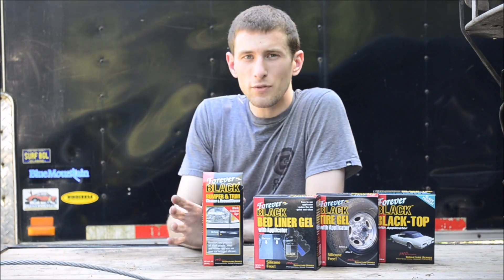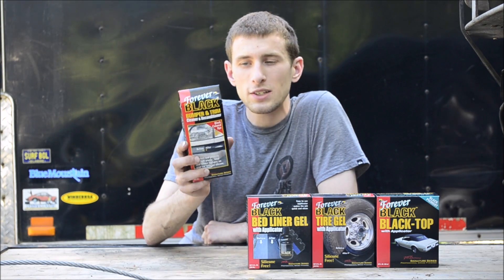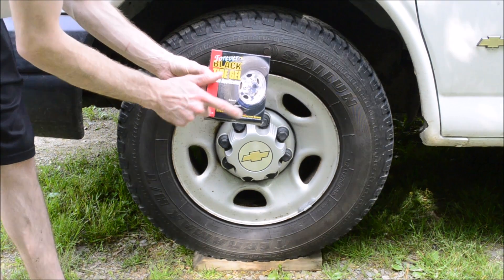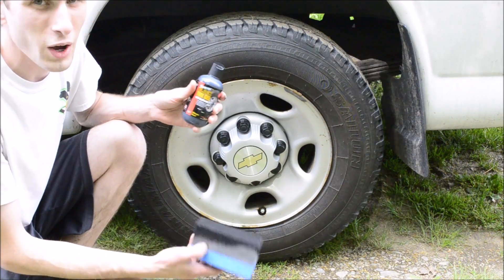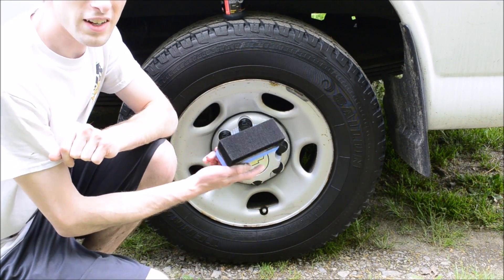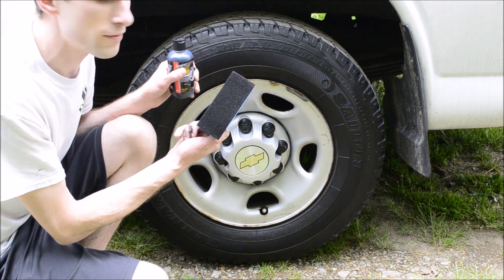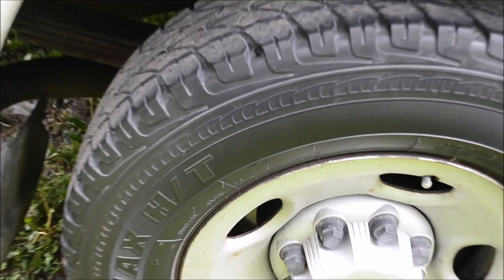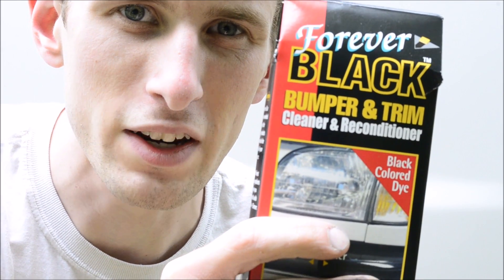Forever Black Tire Gel Review - Make Tires Look New -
Trying out Forever Black Tire Gel which makes tires look new. It's not a tire shine, but a restorer. A great tire product imo.